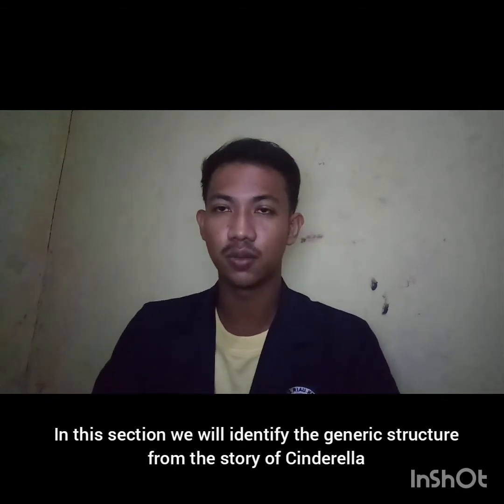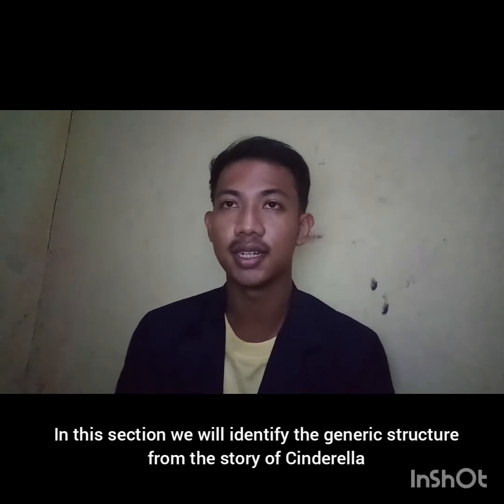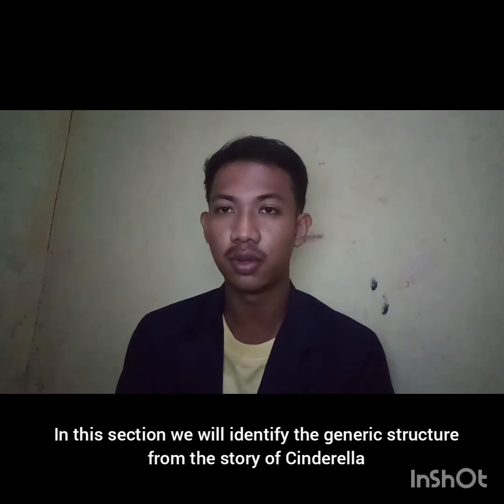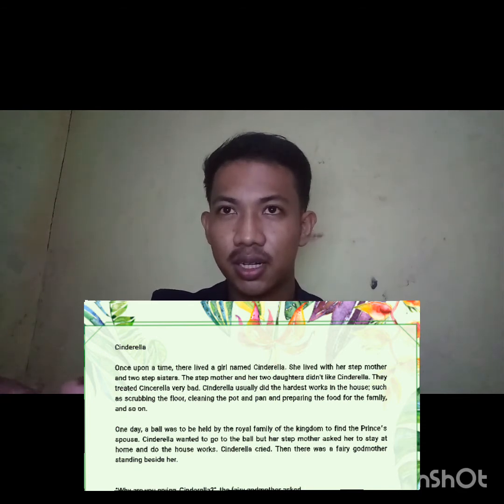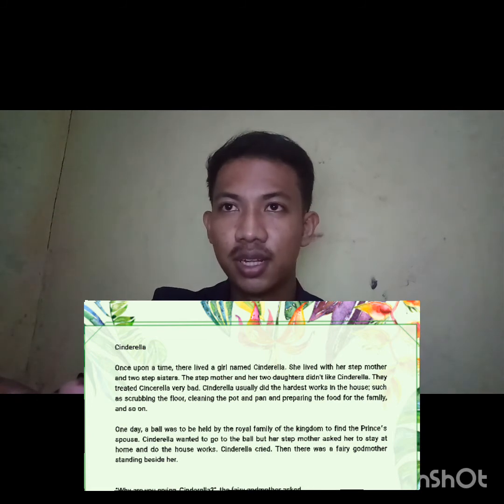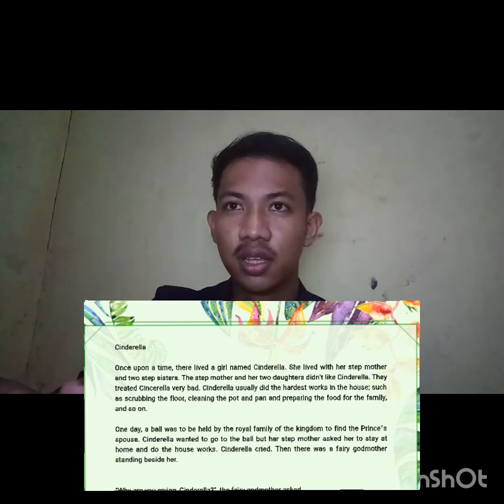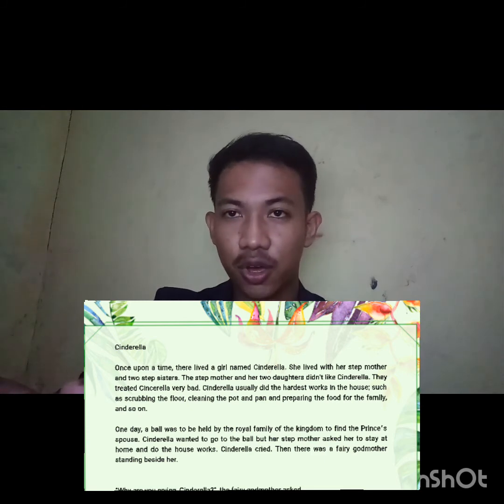21 Januari 2021